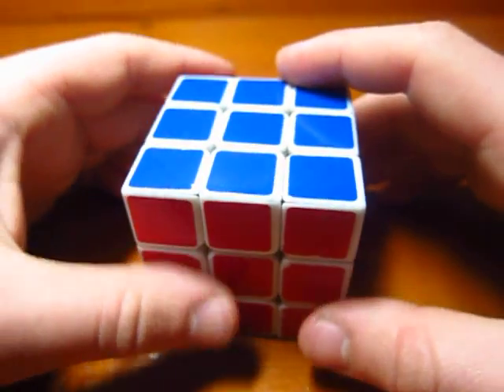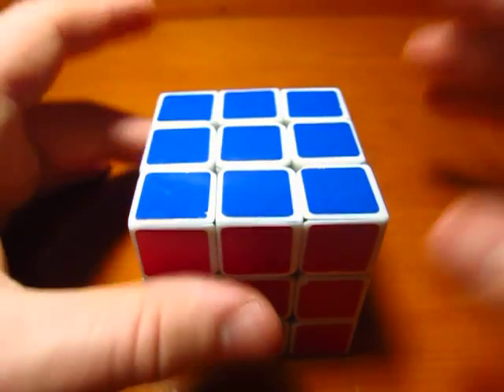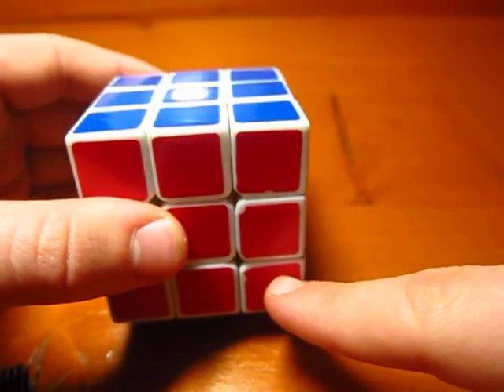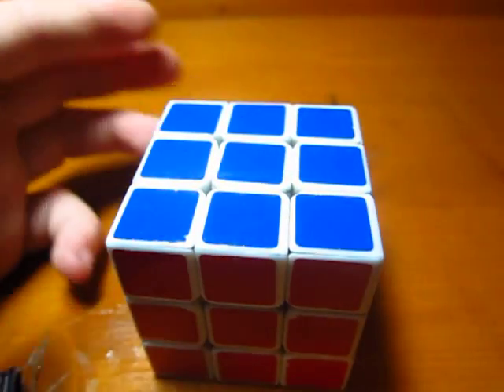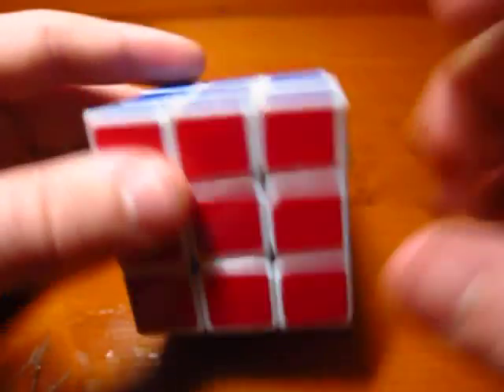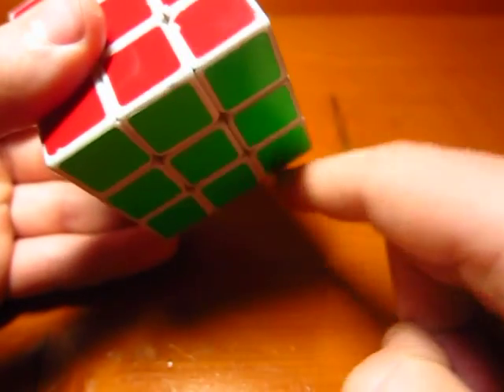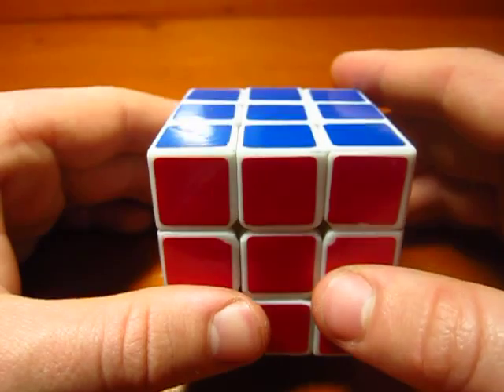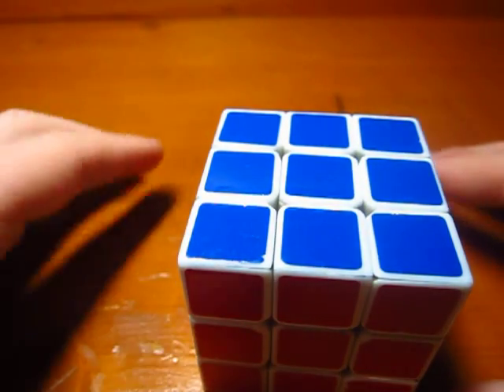3-Style Tutorial Part 4 of 10: Making the Transition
In this video I show you how, using only the knowledge of pure commutators and setup moves from the last two videos, you can very efficiently work your way up to full 3-style. Enjoy, and good luck!